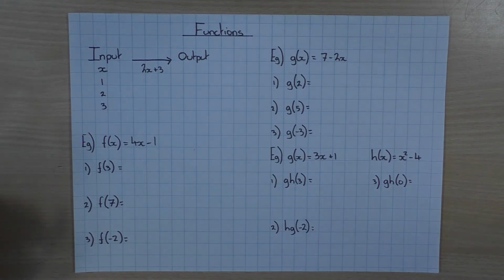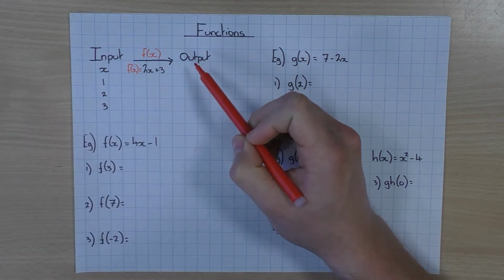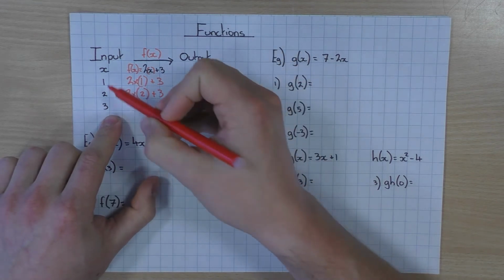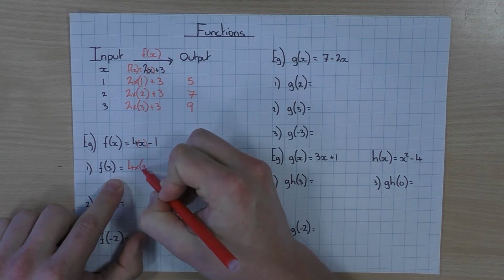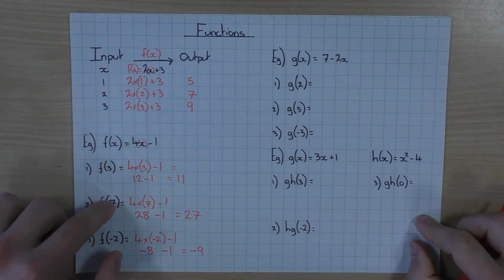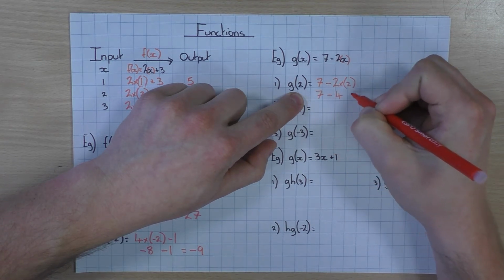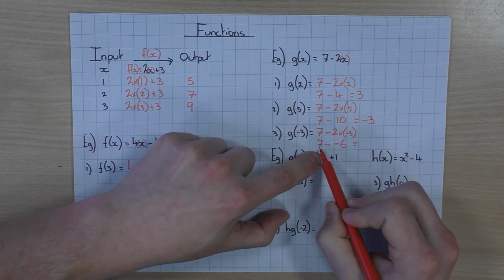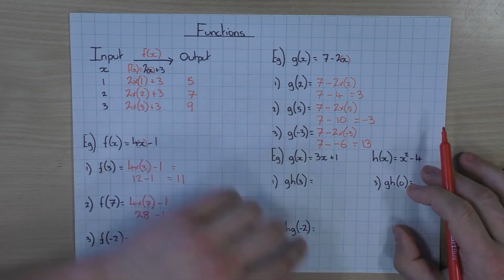Functions Part 1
This video is part 1 of 4. It introduces the idea of a function and gives some basic examples.